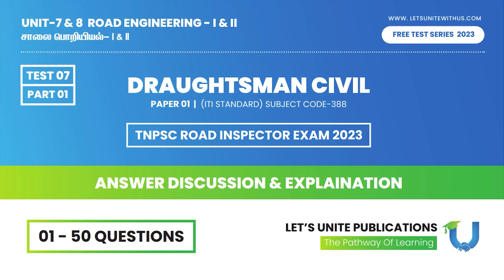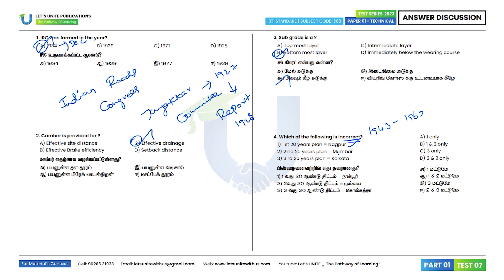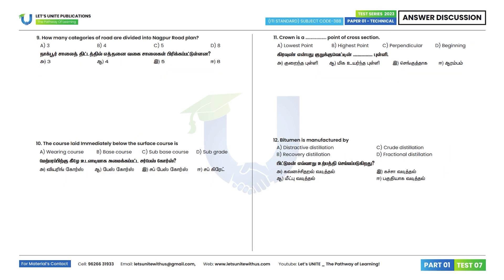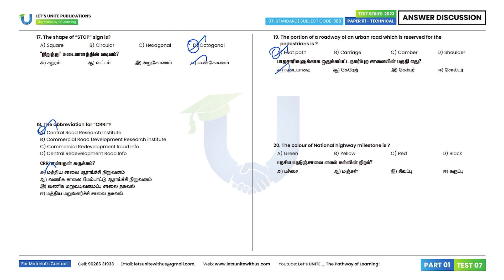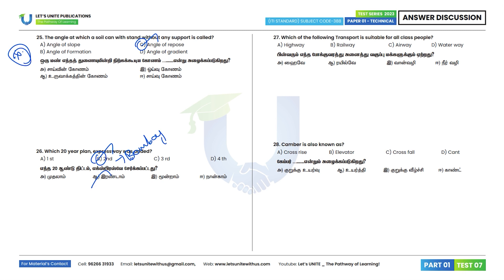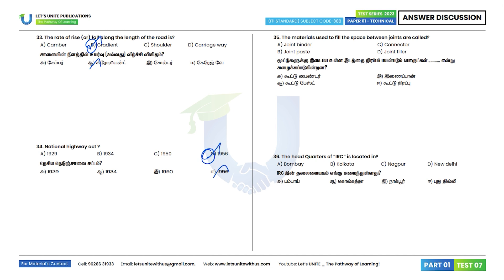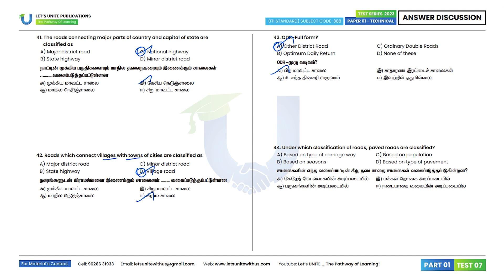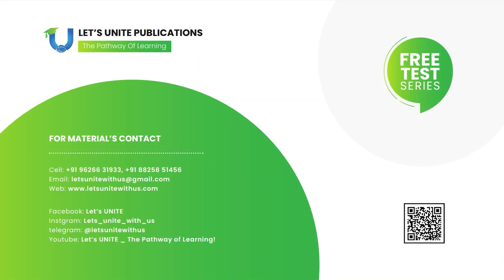TNPSC RI _ ROAD ENGINEERING - I & II | TEST 07 (Q.50) _ PART 01 | Answer Discussion & Explanation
TNPSC Road Inspector Exam 2023 _ Free Test Series (Bilingual)
(ITI Standard) Subject Code-388

Civil Test 07: Road Engineering I & II

Let's UNITE Publications (The Pathway of Learning)